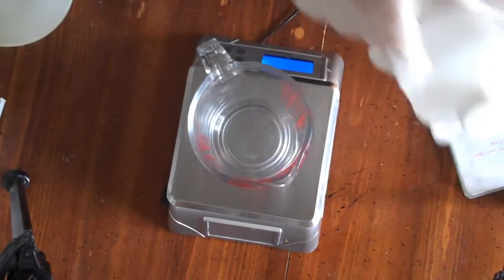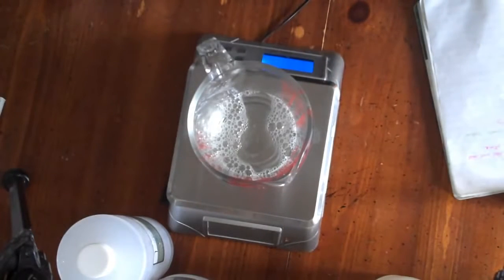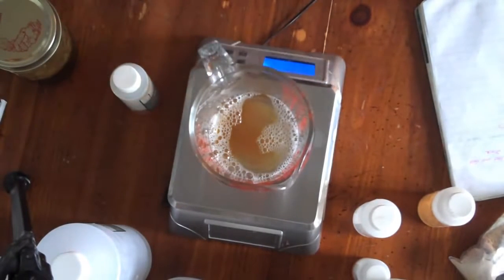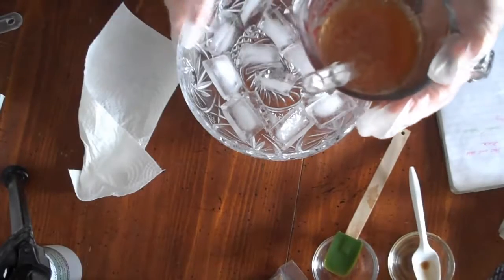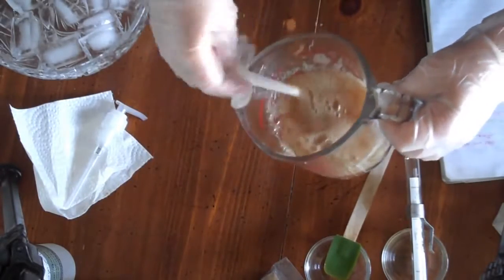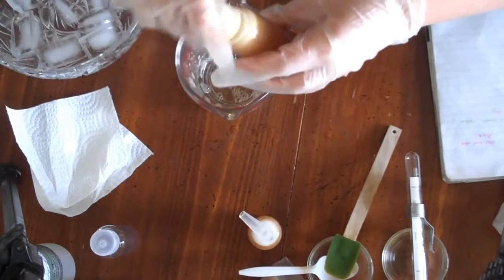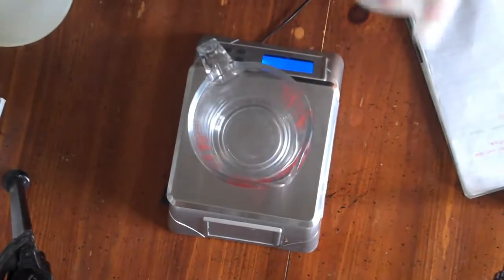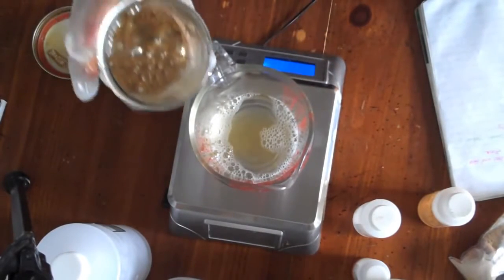Making a Facial Cleanser